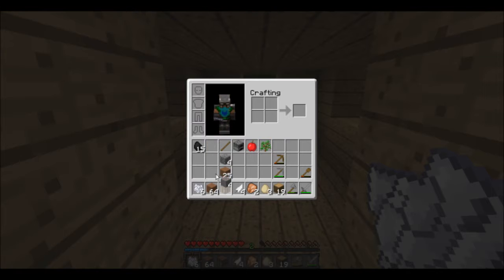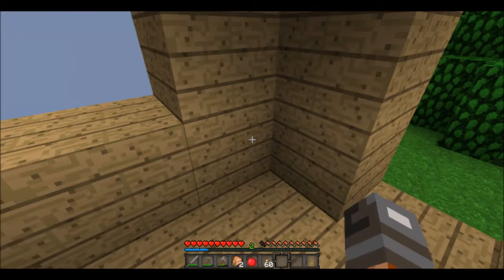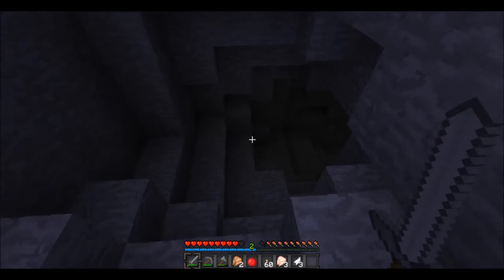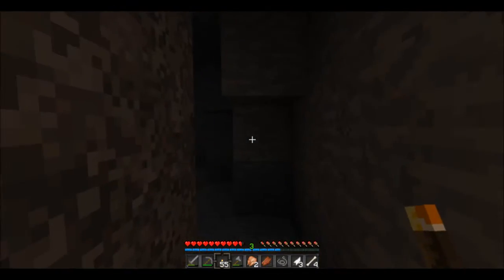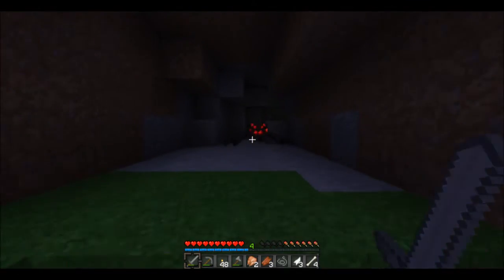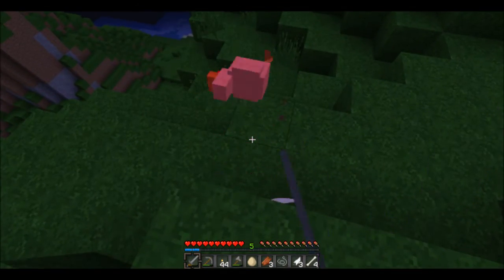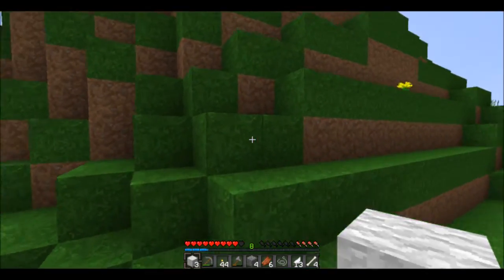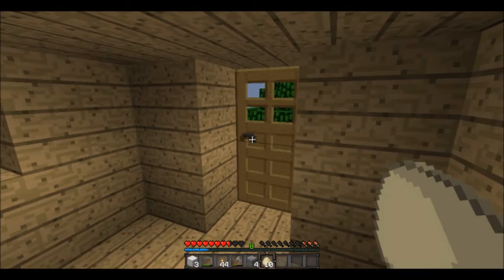The Minecraft Operation - Season 1 - Ep. 2 - Finding Food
You can Follow me on all of these sites
twitter : Is to be add later
Facebook : is to be add later

go download it need mc patcher